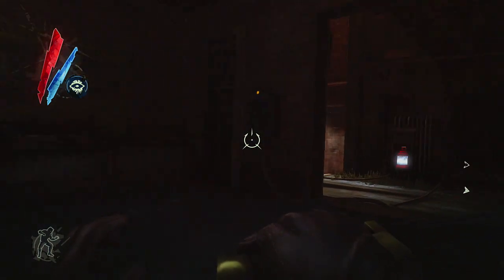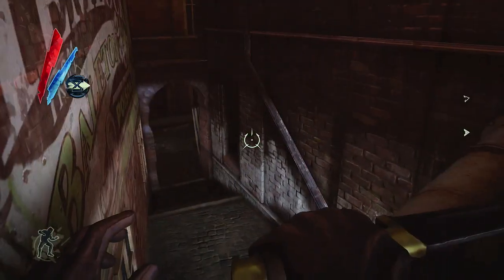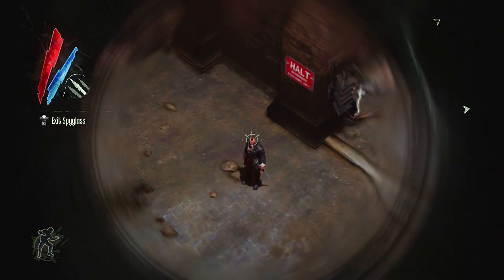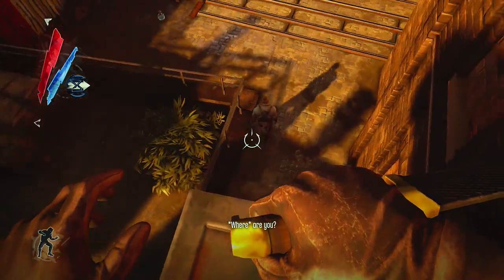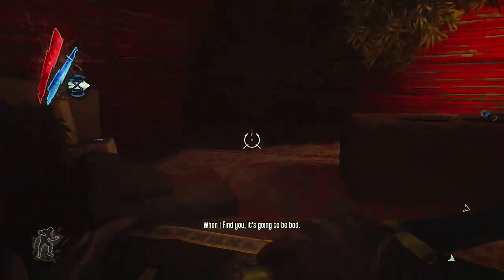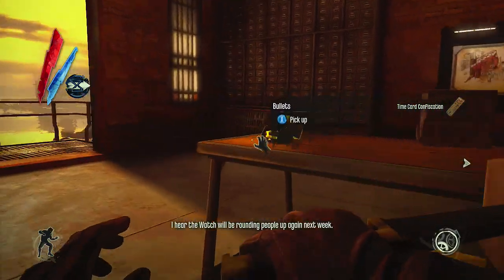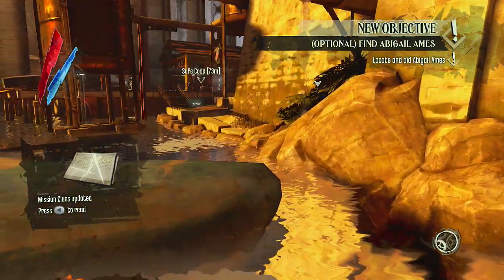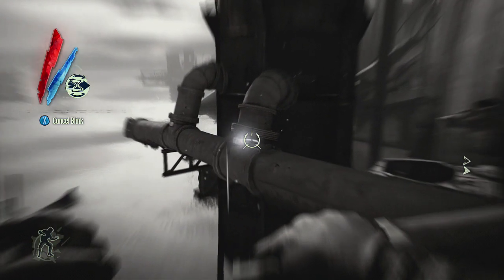Let's Play: Dishonored: Knife of Dunwall DLC - Episode 2: Methodical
Slow and steady wins the race...and I like the possible psychological component of very very methodically taking out enemies and freaking out the remaining ones until I swoop down and promptly stab them through the head as well. Almost a sort of Batman: Arkham effect if you will. Enjoy!

As always I am working hard on making this LP as enjoyable as it is for me to play through and talk about so if you feel the same excitement waiting for new episodes and enjoyment whilst watching them, feel free to tell me about it in the form of a like, comment, or subscription!